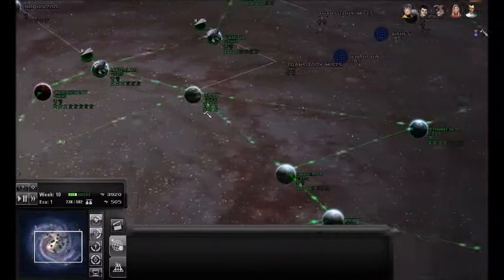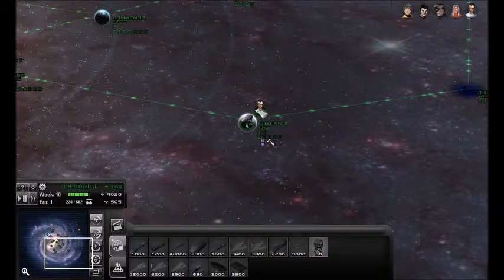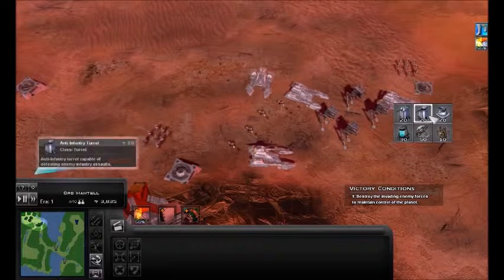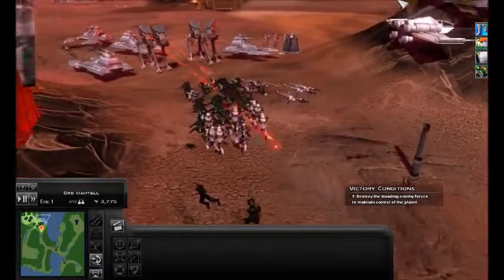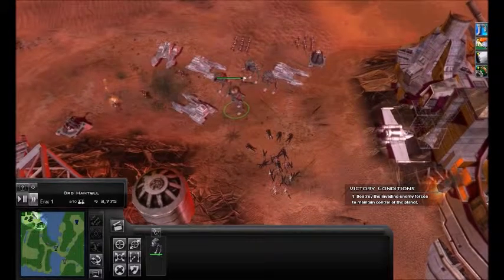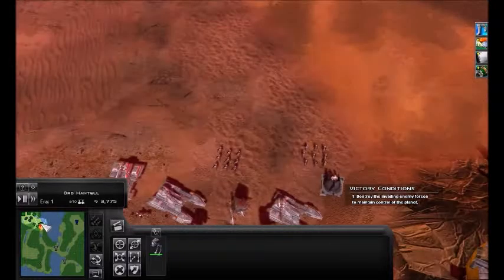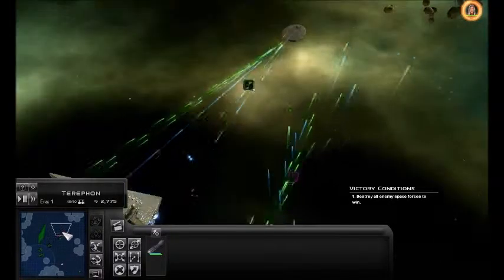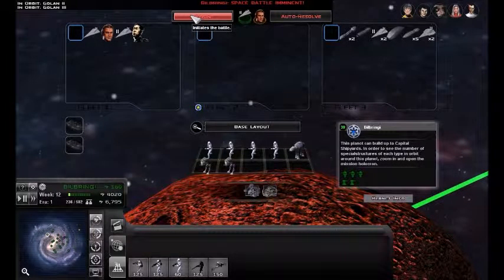Star wars empire at war Thrawn's Revenge #3